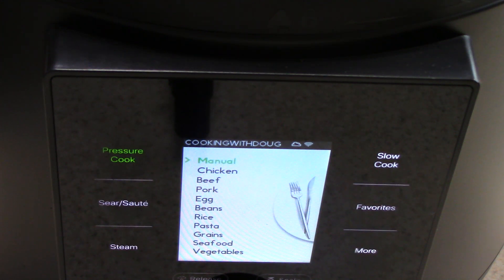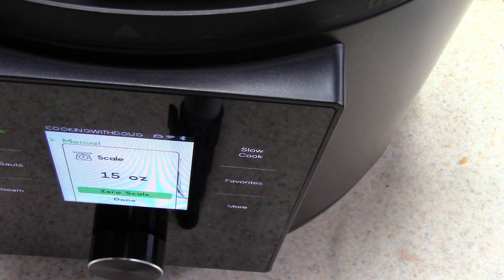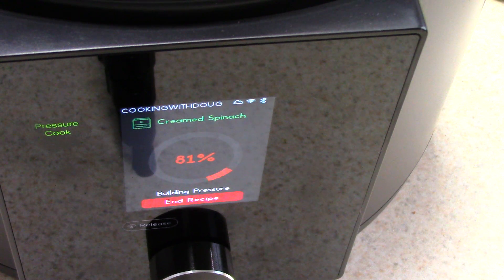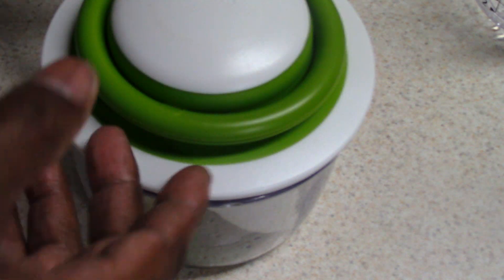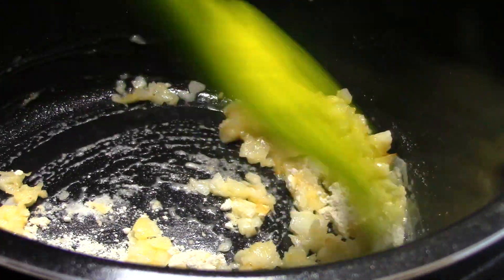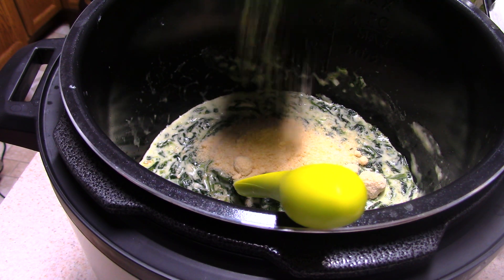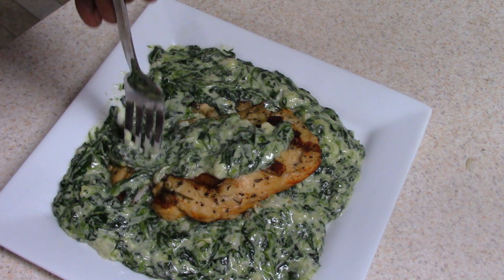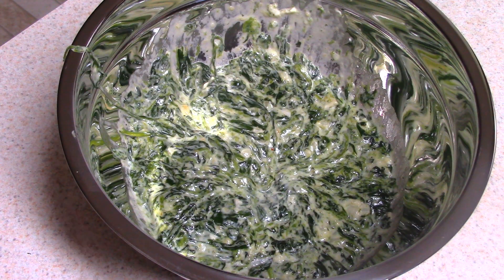Chef IQ Creamed Spinach Pressure Cooker Low Carb Recipe Easy Creamy Spinach Side Dish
Creamy Spinach
Chef IQ on Amazon
Onion chopper
Stainless Steel mixing bowls
Good Grips measuring cup
Spurtle set
1/2 cup of water with 1 min under pressure
•  20 oz  -  Baby spinach (or 16oz reg spinach)
•  1/2 cup  -  Water
•  4 Tbsp  -  Unsalted butter
•  1  -  Medium yellow onion
•  5  -  Garlic cloves
•  1 tsp  -  Kosher salt
•  3 Tbsp  -  All-purpose flour
•  1 cup  -  Heavy cream
•  3 oz  -  Cream cheese
•  1/4 cup  -  Vegetable broth
•  1/2 cup  -  Finely grated Parmesan